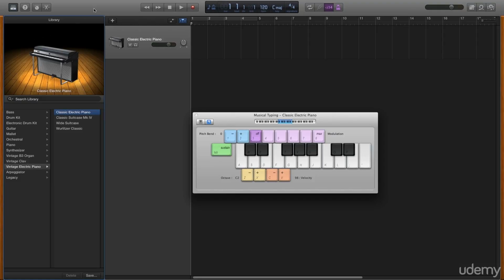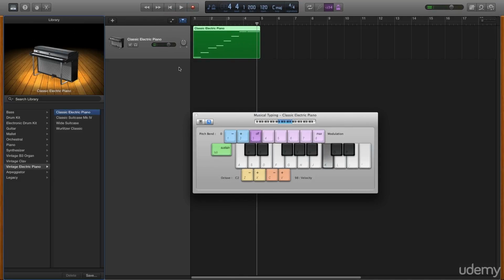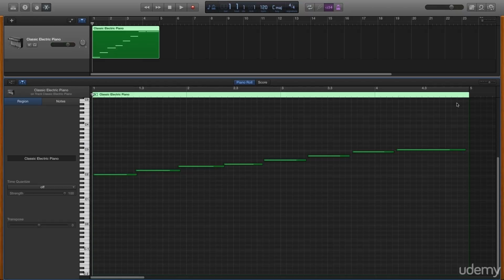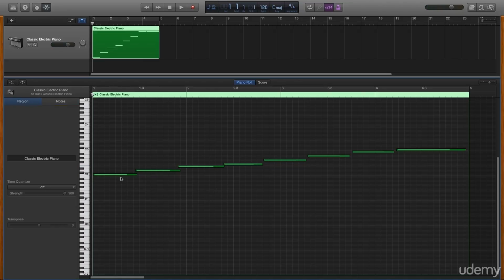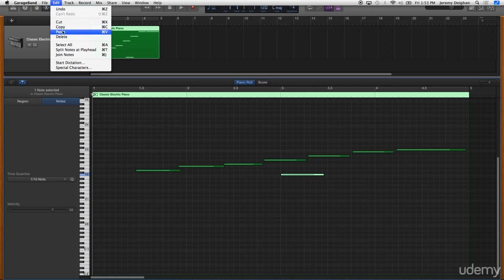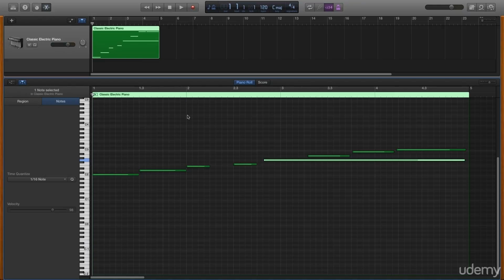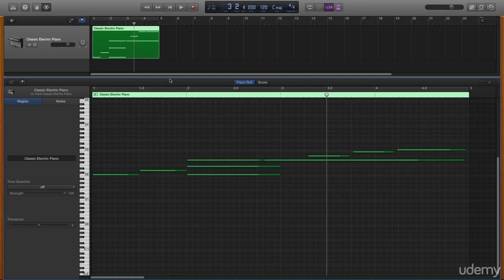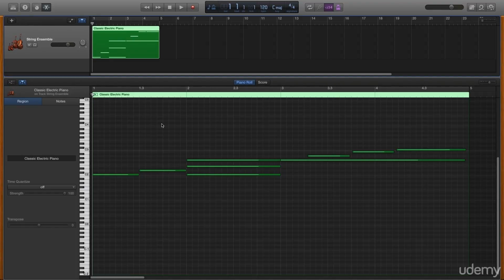49 Editing in the Piano Roll Editor